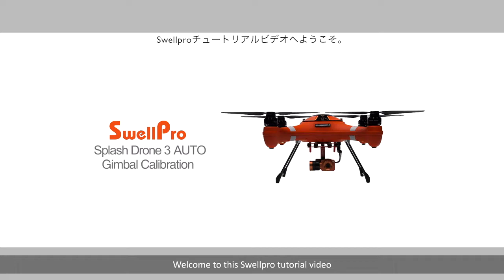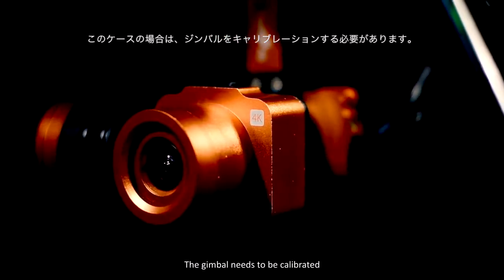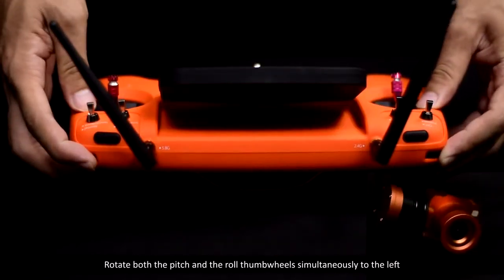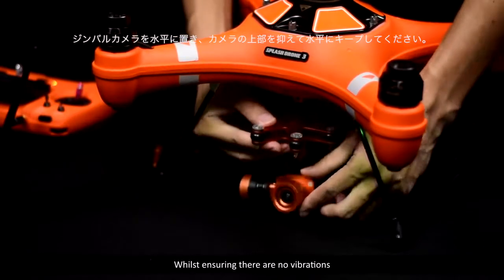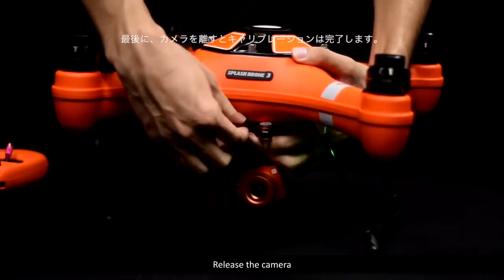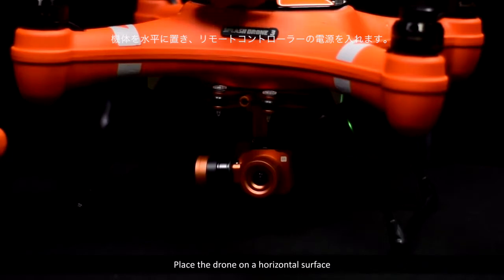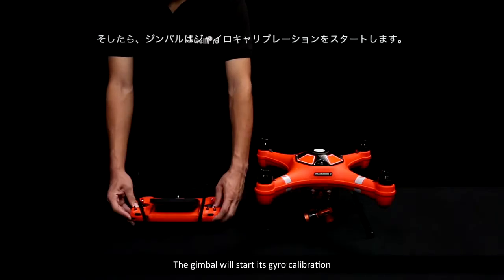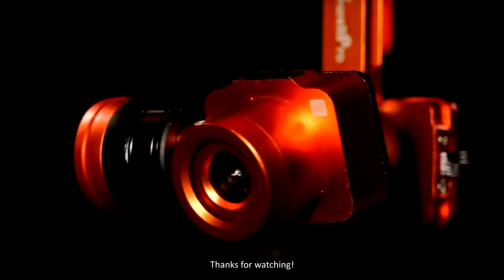ジンバルキャリブレーション：防水ドローン「スプラッシュドローンオート3」SwellProチュートリアル日本語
防水ドローン「Splash Drone Auto 3」「スプラッシュドローンオート3」
SwellPro Japan株式会社は、日本総代理店として、2017年11月下旬よりSwellPro社が開発する様々な商品の販売を開始します。日本で販売される商品は、日本の法律用に仕様を変更しております(技術適合認定マーク取得済み)。従来から難しいとされていた海外仕様品を日本仕様に変えて使用するということが実現しました。
商品は、以下よりオンライン通信販売でご購入いただけます。